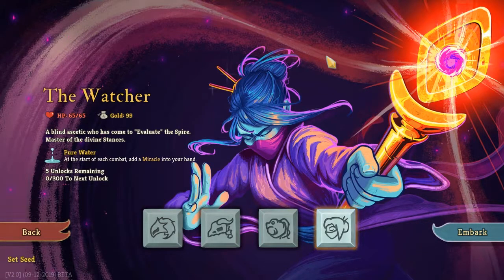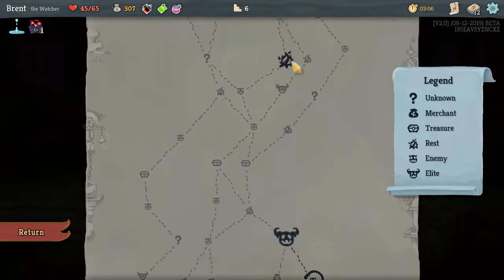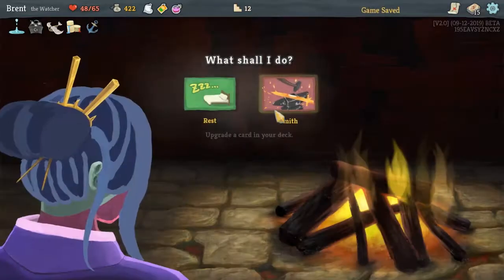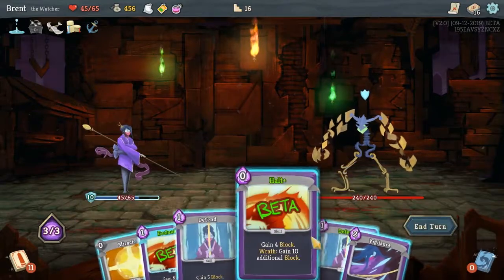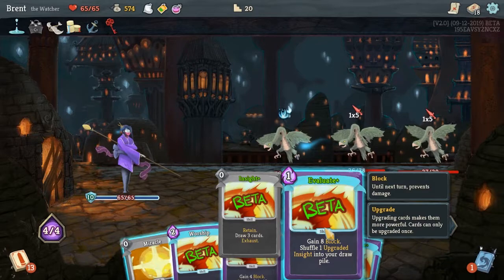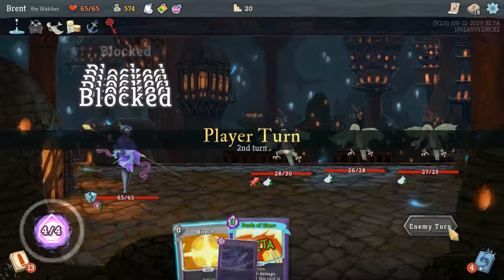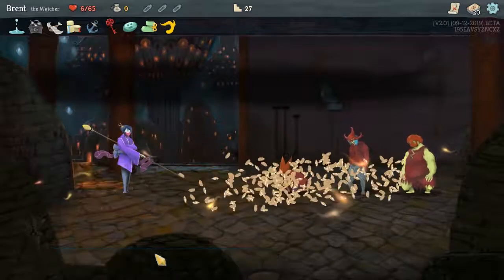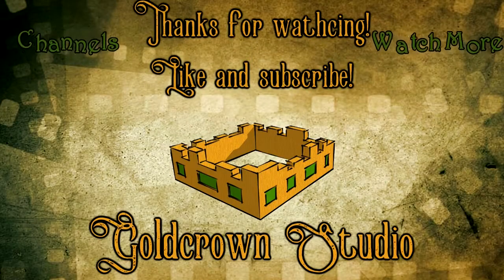Let's Play Slay the Spire Eps.10 "The Watcher"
New character!